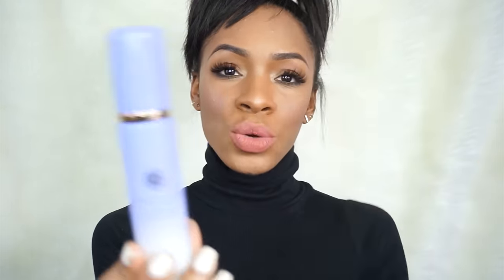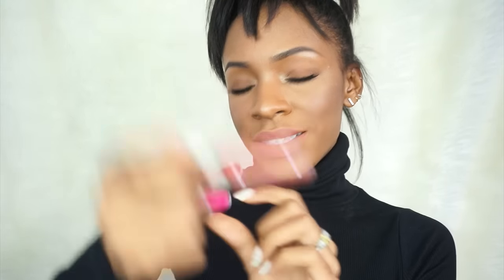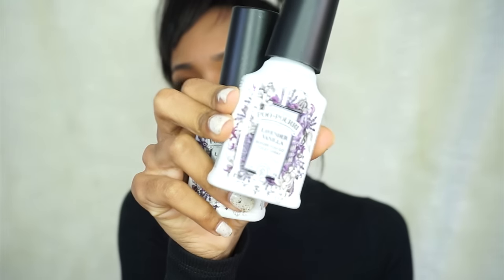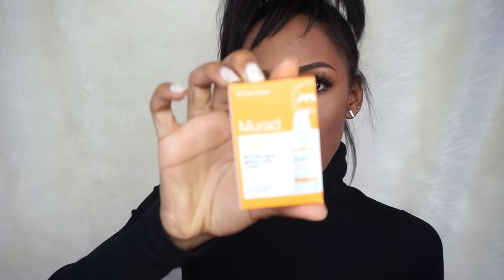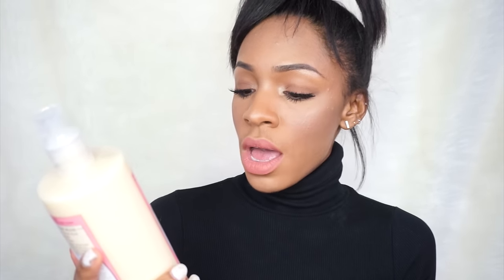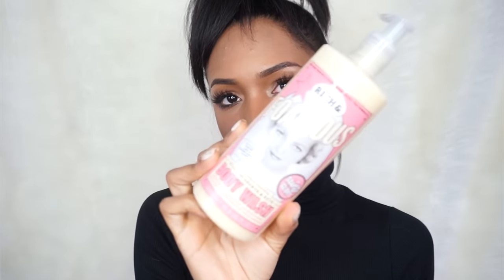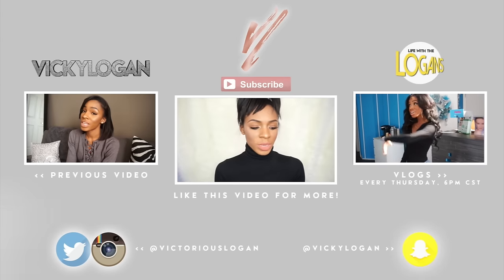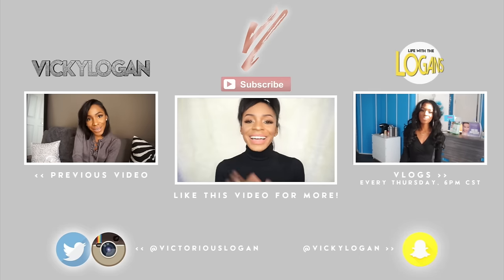January Favs + Haul: Ulta, Sephora & Target ▸ VICKYLOGAN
ITEMS (in order of reference) ↓

Tatcha Luminous Dewy Skin Mist
Benefit Porefessional
It Cosmetics Bye Bye Pores Translucent Powder
Marc Jacobs The Face I brush
Noxzema Cleansing Cream
BH Cosmetics x Missy Lynn "Cloud 9" Lipstick
Ciate London "Swoon" Liquid Velvet Matte Lip Slick
Pixi Glow Mist
Loreal True Match Powder N7
ELF Contouring Brush
NYX Cosmetics Liquid Suede Lipstick "Stone Fox"
Poo-Pourri Toilet Spray - Lavender Vanilla
Murad Rapid Age Spot Pigment Lightening Serum
Reviva Labs 10% Glycolic Acid Cream
Murad Skin Smoothing Polish
Soap & Glory Rich and Foamous Body Wash
NYX Micro Brow Pencil
Maybelline Dream Velvet Soft Matte Hydrating Foundation
Too Faced Melted Chocolate Diamonds

THINGS I’M WEARING ↓
Turtleneck: Asos

CREDITS  ↓

Software → Final Cut Pro X

Joshua 1:9